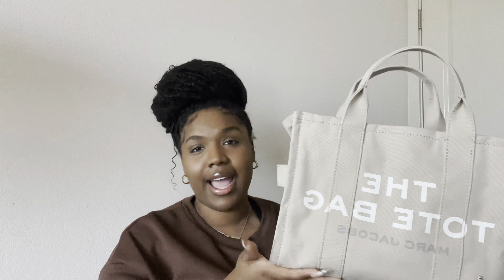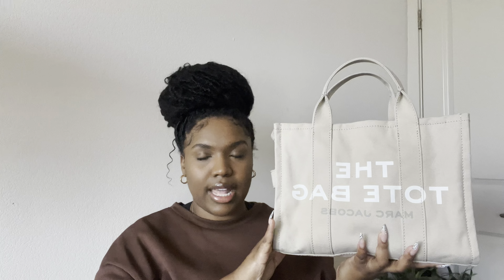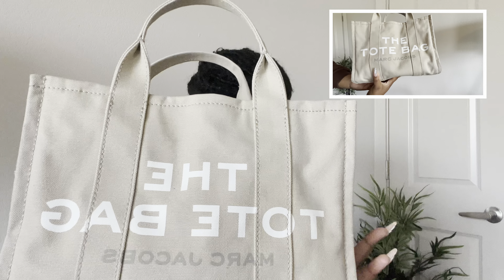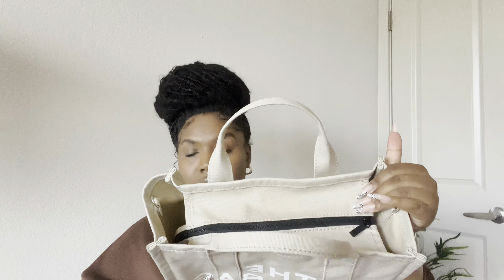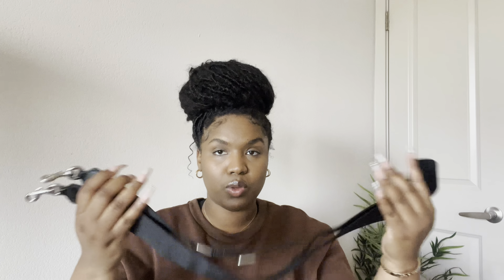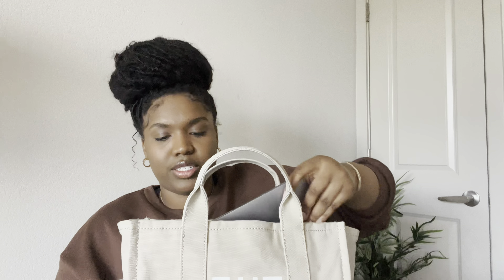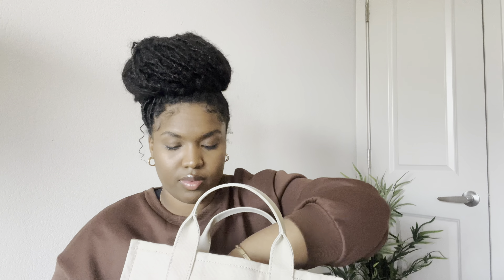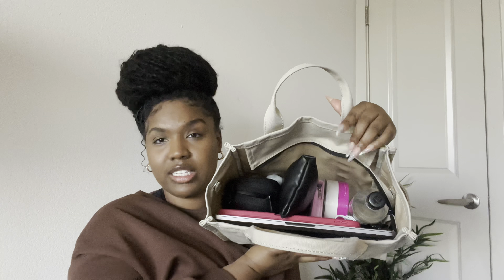IS IT WORTH IT?? | THE TOTE BAG BY MARC JACOBS REVIEW + WHAT’S IN MY BAG!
Hey Ya’ll! ♥️
Today I am giving you my honest review of the medium sized The Tote Bag by Marc Jacob.